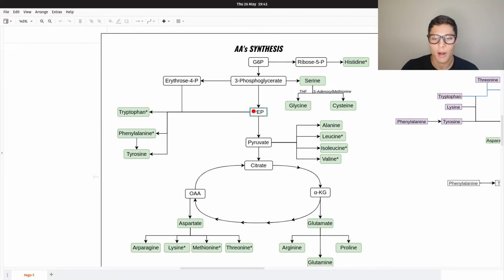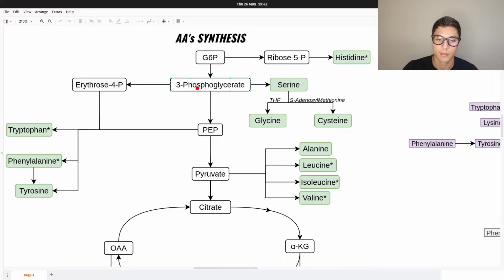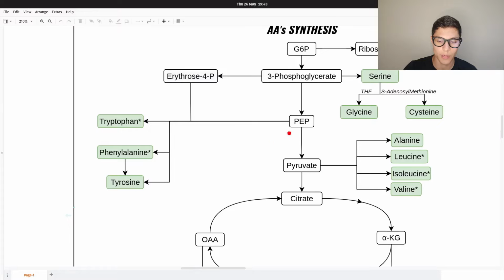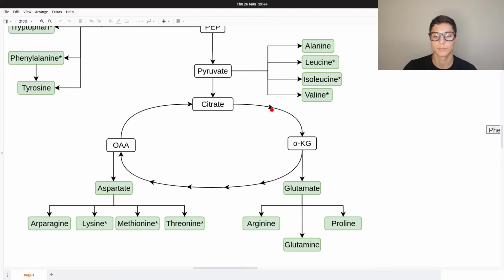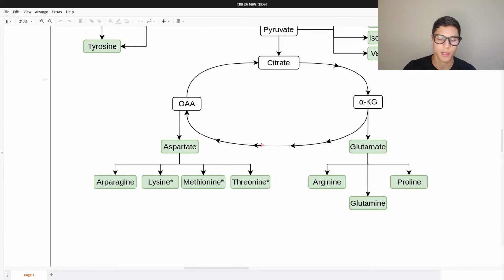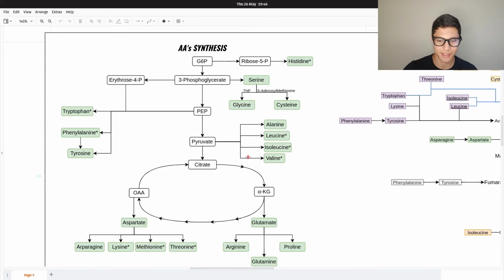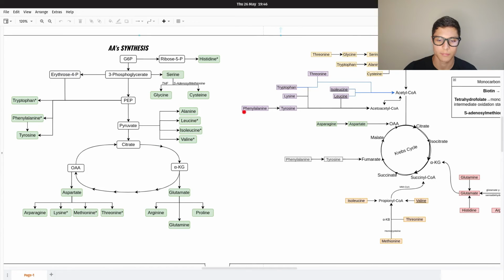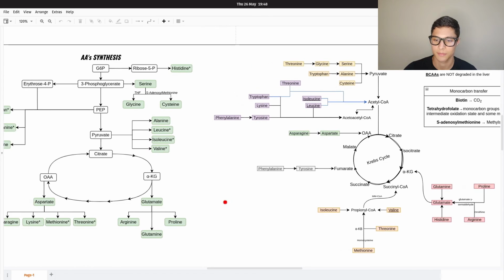Aminoacids Synthesis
IN THIS VIDEO:
I explain the synthesis of the aminoacids starting from the metabolites of the glycolysis and krebs
cycle. I also talk about the families of aminoacids involved in the process